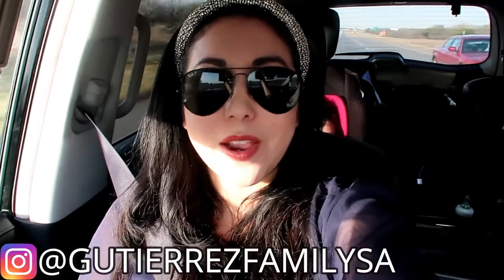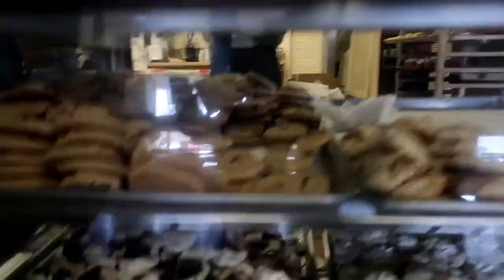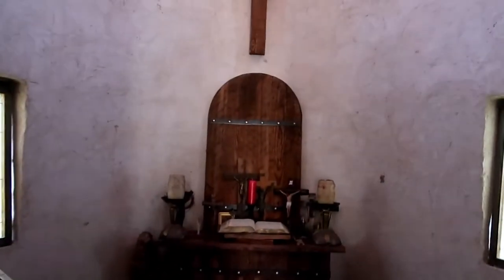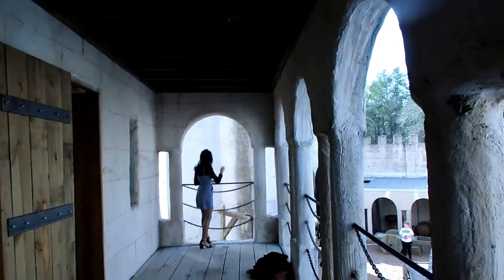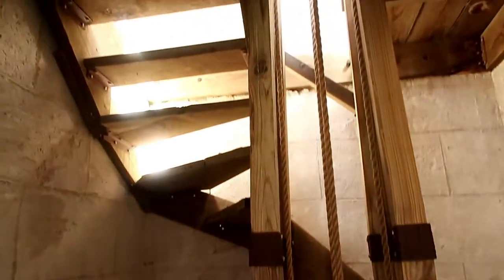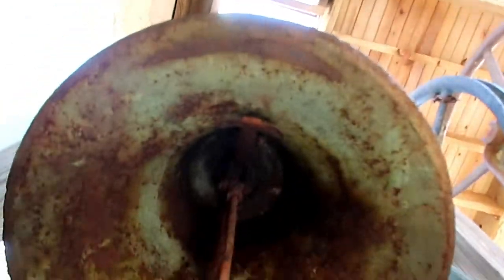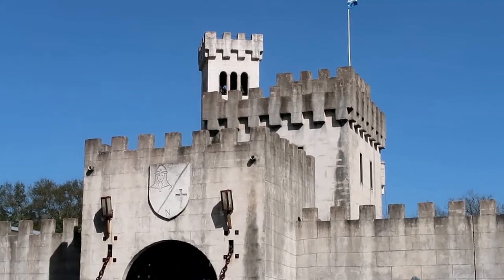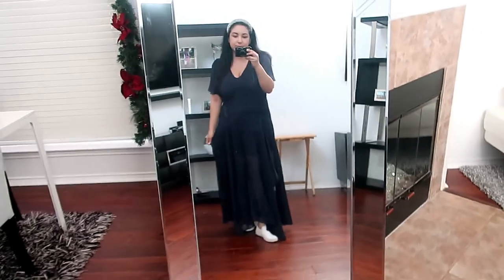Must See Texas Castle: Newman's Castle in Bellville Texas, European castle in Texas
This video covers our Texas daytrip to Bellville, Texas from San Antonio, Texas to see The Newman Castle.

Filming Equipment:
Canon PowerShot G7 X Mark II (for vlogging):

Camera (for YT broll): Go Pro Hero 5

Karma Grip Stabilizer:

My Recommendations:

2. My Blue maxi dress (similar)
3. My Rhinestone Headband
4. White sneakers
5. Baby girl dress (similar)
6. Baby girl bow
7. Baby girl shoes